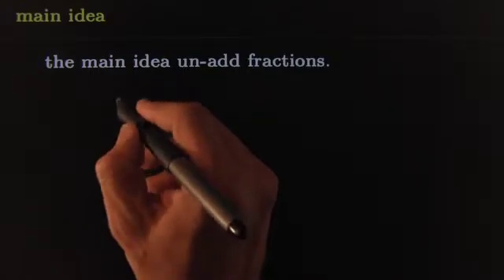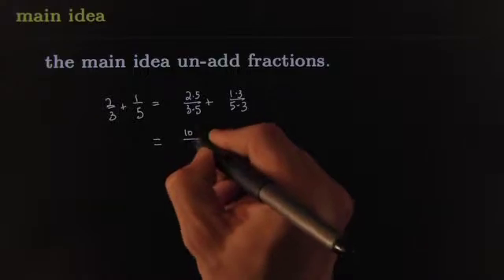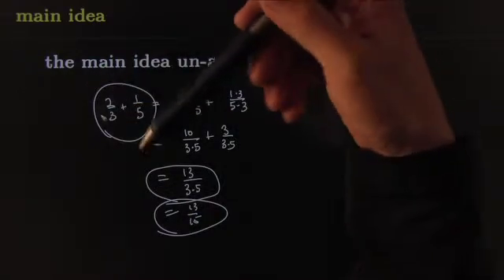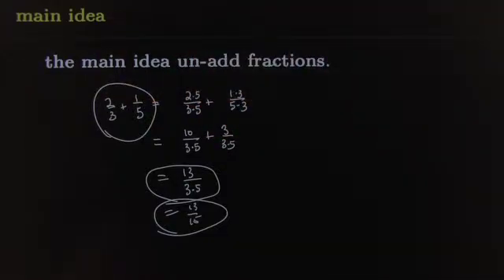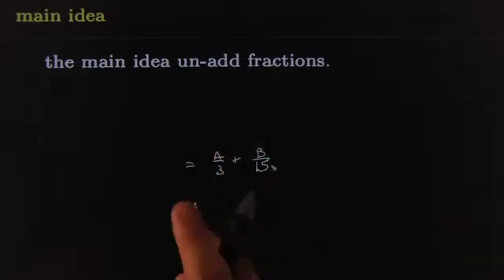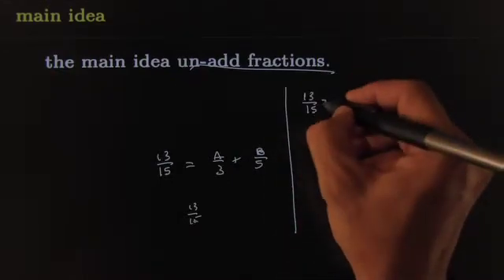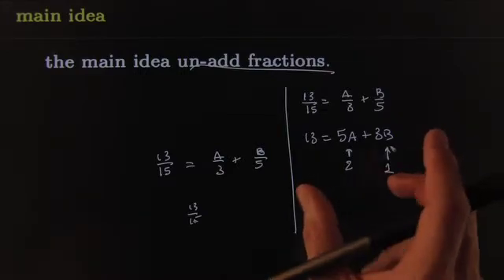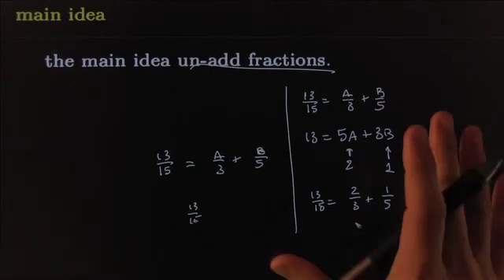150.05.05 integration by Partial fraction decomposition Main Idea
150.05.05 integration by   Partial fraction decomposition Main Idea